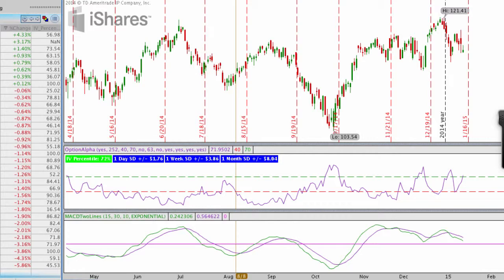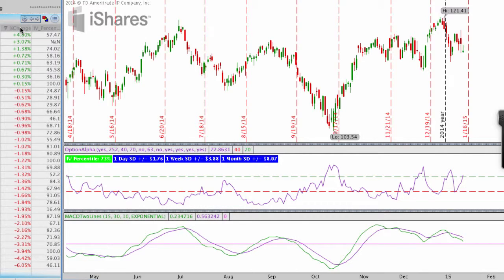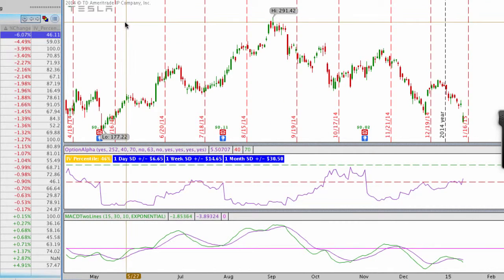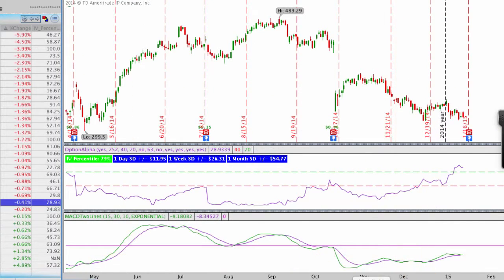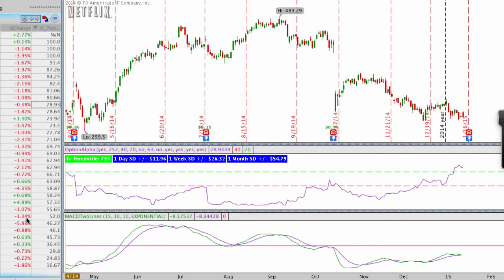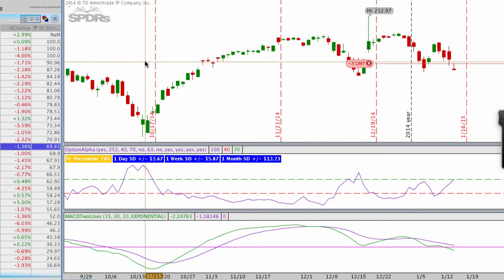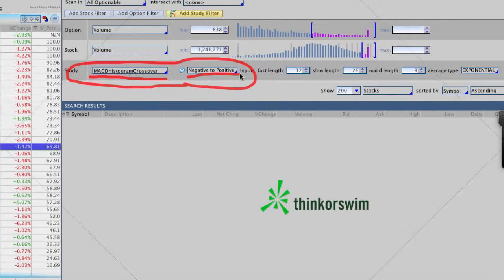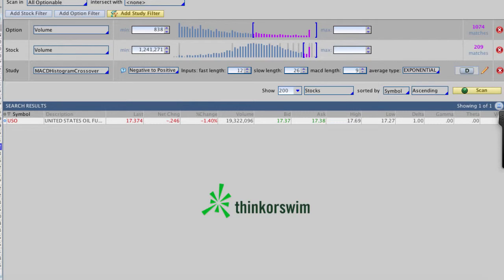stocks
$7 Online Trades - Free News, Research, Education, & Support.
No Platform Fees or Minimum Trade Requirements. Open an Account Now
Personalized Service & Low Costs. Open an Account Today!
$7.95 US Equity Trades All the Time Online. Open an Account Today
Explore the advantages of a Fidelity brokerage account.